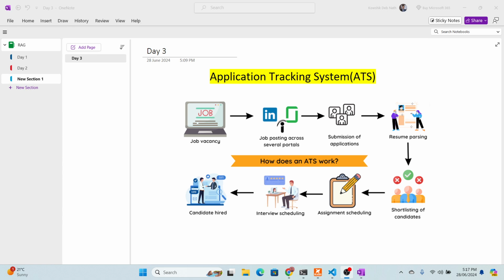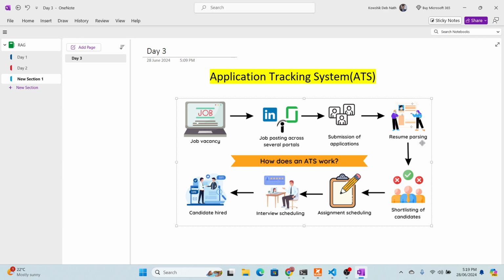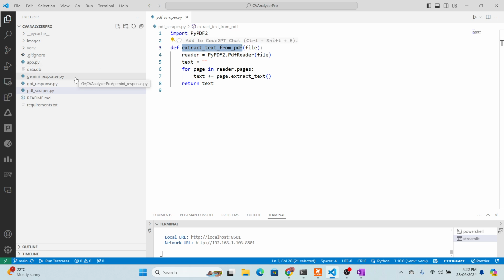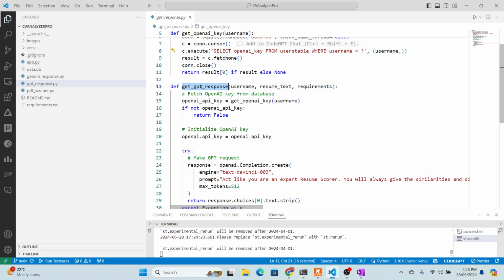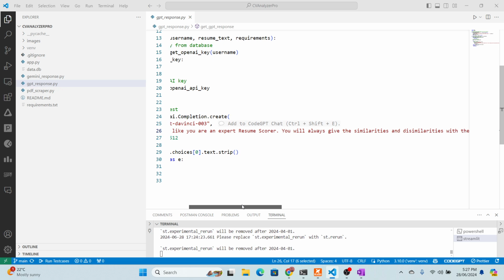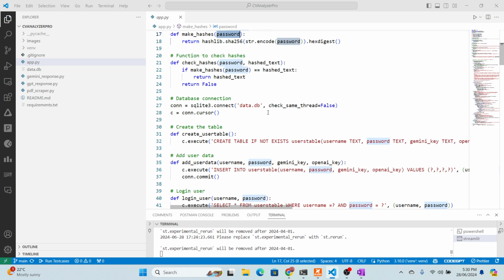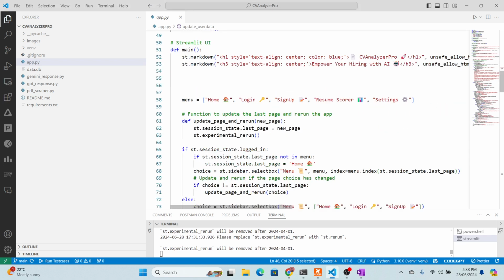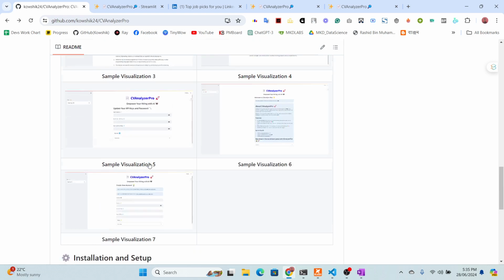APPLICATION TRACKING SYSTEM | LLM PROJECT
Application Tracking System (ATS) using Google Gemini and OpenAI:
In this video, I demonstrate how to build an end-to-end ATS system using Google's Gemini and OpenAI API. The goal is to analyze resumes and compare them to job descriptions to provide suggestions for improving your resume to match the job requirements.

The key steps are:
1. Provide a job description
2. Upload your resume
3. The system will attempt to match your resume to the job info
4. It will then highlight areas for improvement in your resume

This allows you to optimize your resume for ATS systems used by most companies to screen candidates. By implementing this project yourself, you can use it to enhance your own resume and job applications.